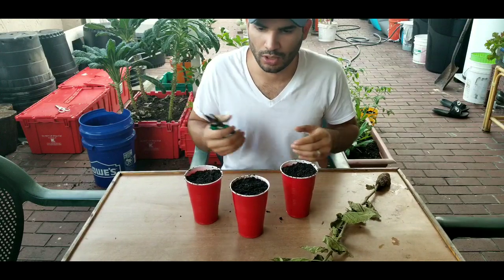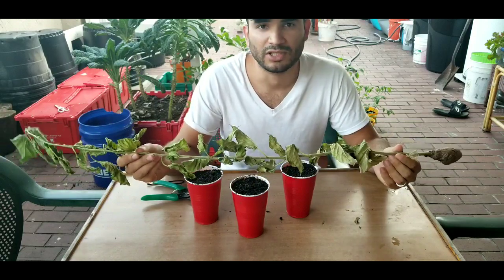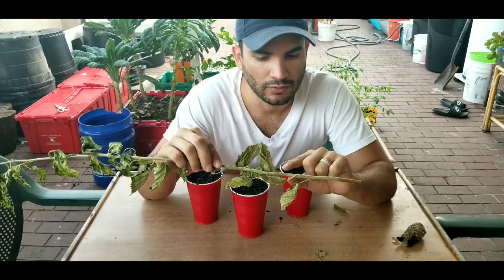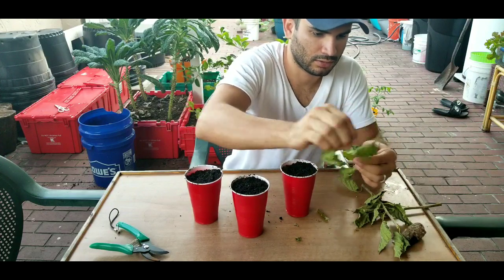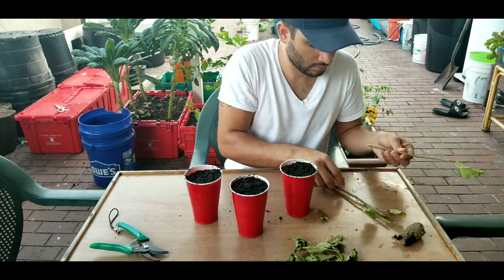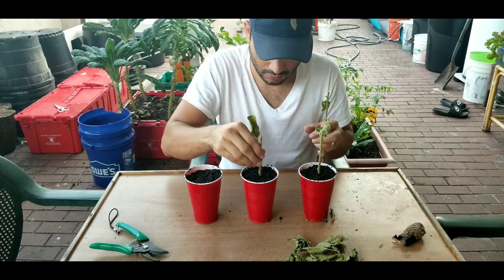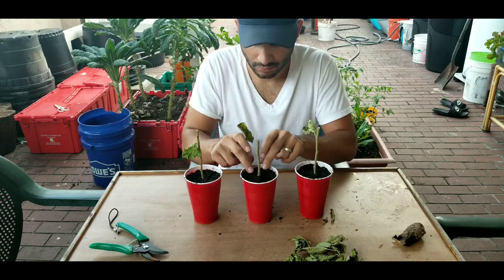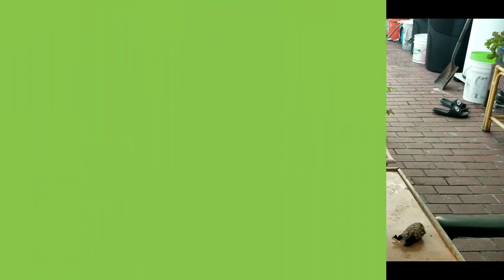HOW TO PROPAGATE MULBERRY FRUIT TREE FROM STEM CUTTINGS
It's very simple to start or propagate a mulberry tree from stem cuttings. Follow these simple steps!
1.find a mulberry tree ofcourse
2.cut a small branch up to 3 feet long
3. cut stem into 4 pieces measuring about 10 inches each
4.make sure every small cutting contains at least 3 nodes. (a point at which lines or pathways intersect or branch; a central or connecting point)
5.make sure to leave at least one leaf at the end of every cutting
6.place each cutting into a small deep pot or plastic nursery bags
7. water lightly and keep in partial shade until the stem starts to grow new leaves
8. it may take up to 6 months for the cutting to grow longer then it can be transplanted into a larger container or inground.
■Available Styles / Men & Women.
●Tshirts
●vnecks
●tanktops
●longsleeve
●hoodies
●mugs
●💯 Satisfaction Guaranteed.
●International Shipping.
●Rush Shipping.